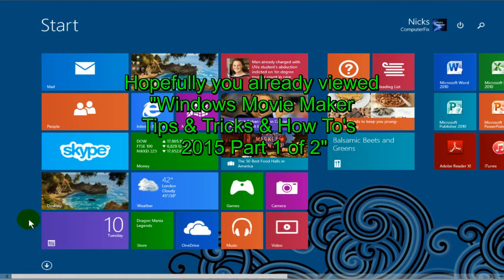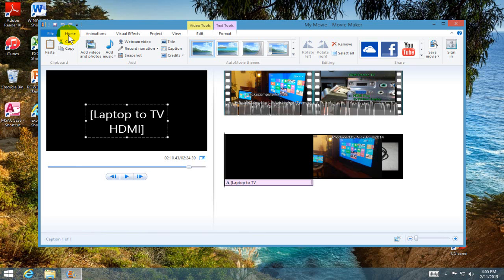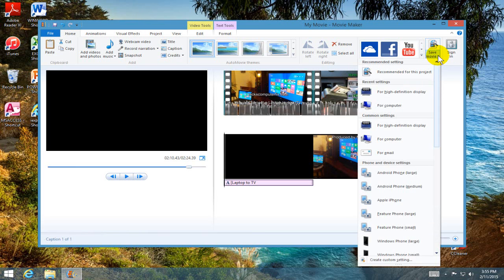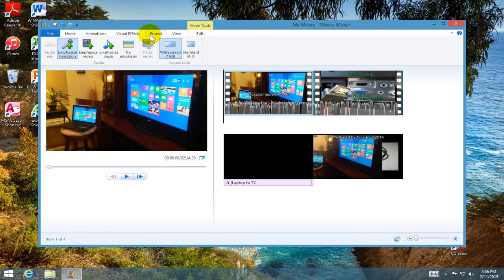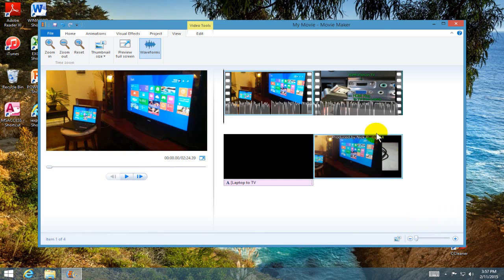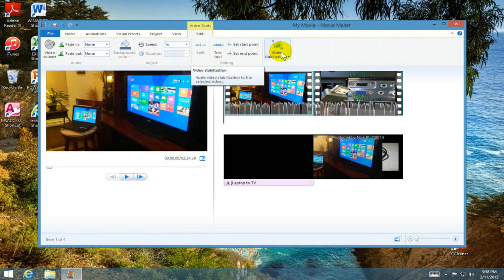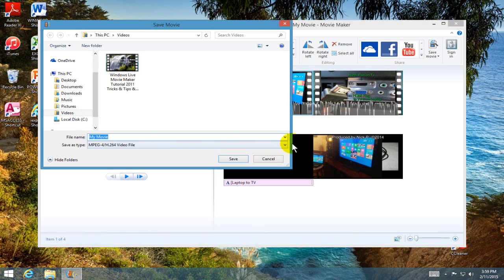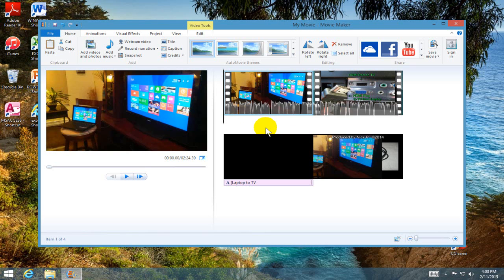Windows Movie Maker tutorial 2015-Tips & Tricks - Best Video Editor Free & Easy - Part 2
Windows Movie Maker:  A beginners tutorial for Windows Movie Maker Windows 8.1 & Windows 8 Part 2 of 2. View lots of how-to's & tips & tricks for producing a video movie by editing and creating for free, your video movie in Microsoft Windows Movie Maker download free. This is free video editing software from Microsoft that gives you the ability to customize your movie editing with special effects by using editing tools options such as transitions and auto movie themes. You can also customize your movie by adding video text anywhere in your movie, such as in your: title, intro and the end credits.

This video tutorial is for those who want to learn quickly about how to use Windows 8.1 Movie Maker or Windows 8 Movie Maker.
Windows Movie Maker lets you create your video movie in High Definition video format 1280 x 720p or  1280 x 1080p HD.  Windows Movie Maker also has the capability to upload and share your movie to One Drive, Facebook or YouTube.  Keep in mind that this is free video editing software from Microsoft and it does have some very noticeable limitations.

Here's the link to Part 1 of 2 "Windows Movie Maker Tutorial 2015-Tips & Tricks & How To's-Video Editing Software Free - Part 2"